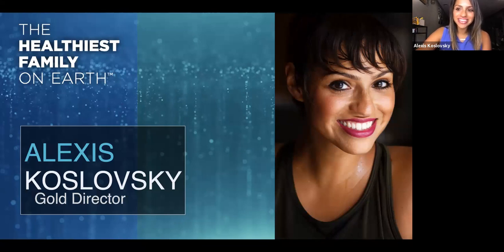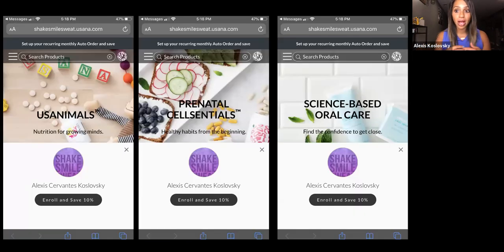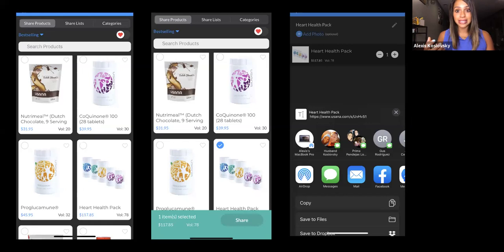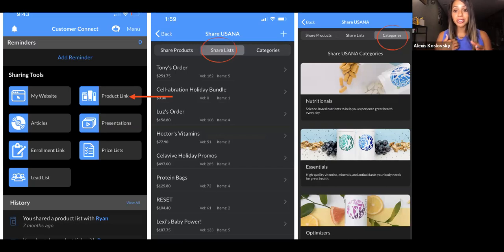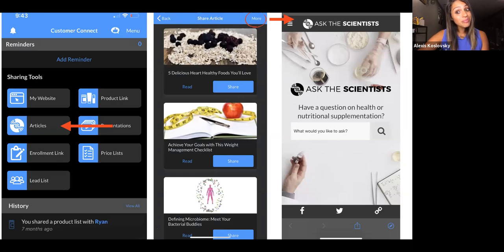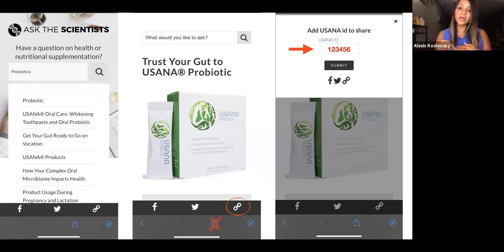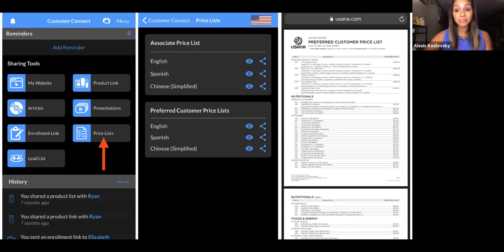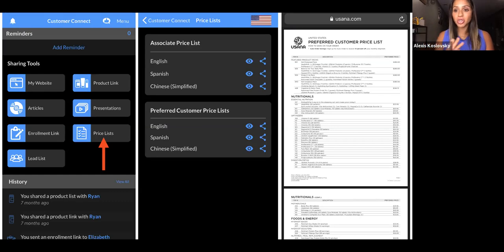How to Use Usana's Customer Connect App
A walk through and How-To of the Customer Connect App. Everything you need to know to work your usana business from your phone.